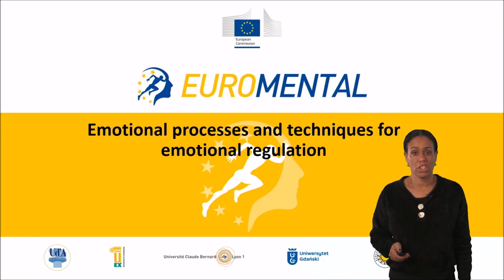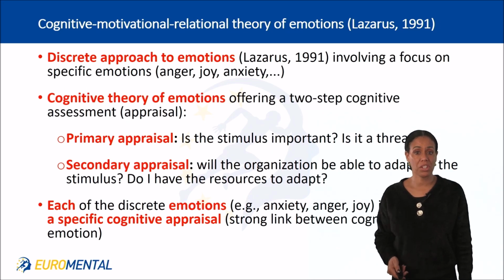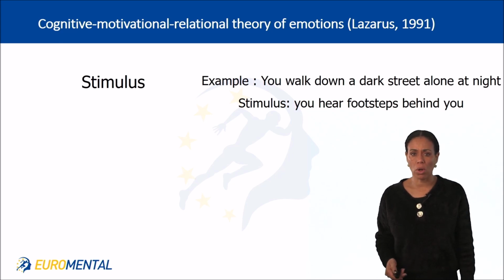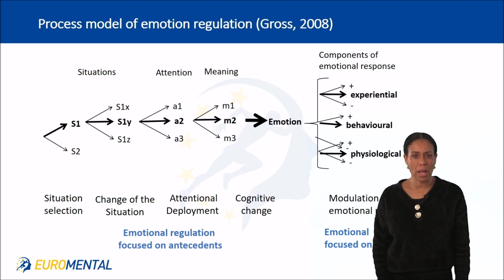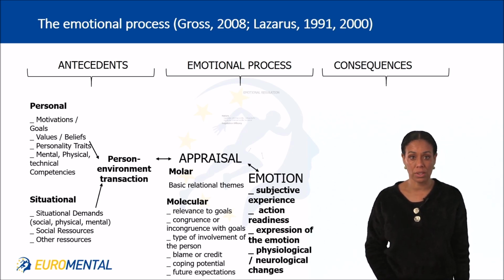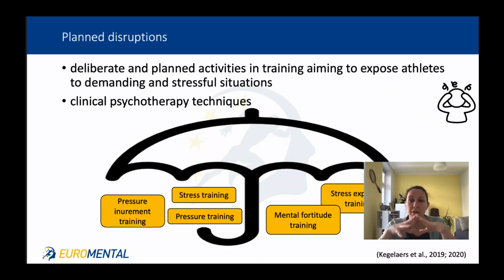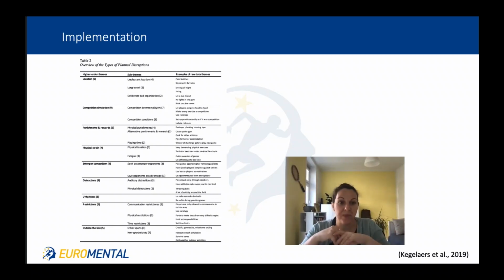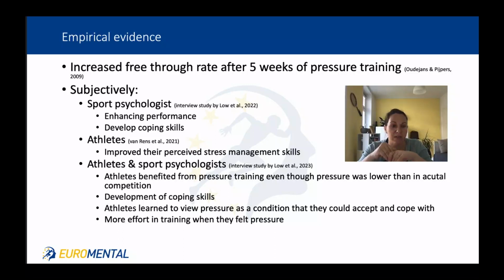Emotional processes and emotion regulation Class 1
Emotion, CMRT, regulation, planned disruption